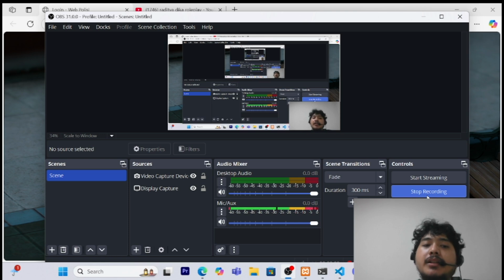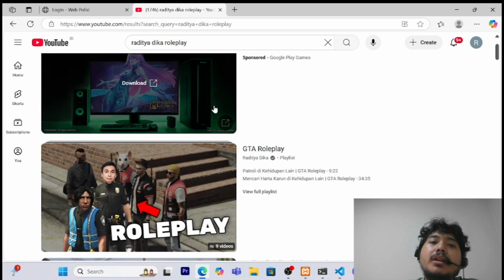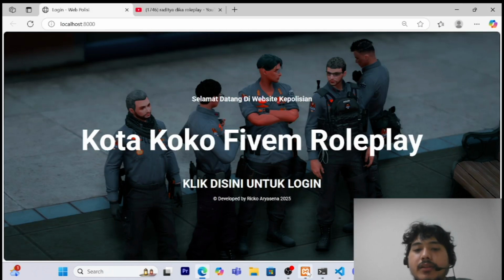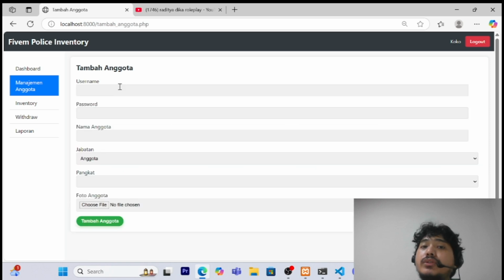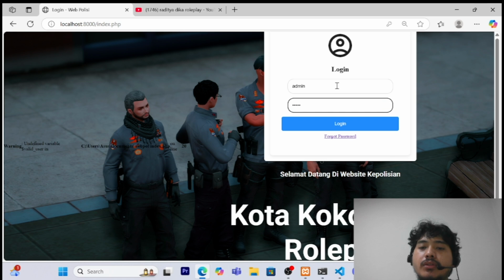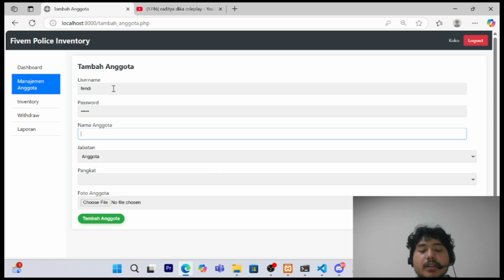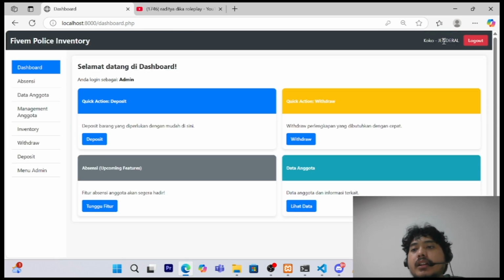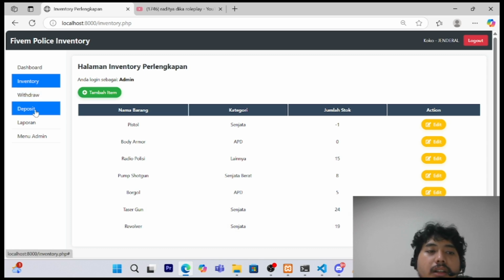MID EXAM Web Application Development_Ricko Aryasena Wijaya 012202205034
by Ricko Aryasena Wijaya 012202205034
Made for MID EXAM Web Application Development Course 20242
Information System N Batch 2022